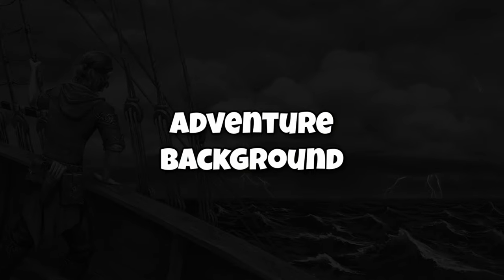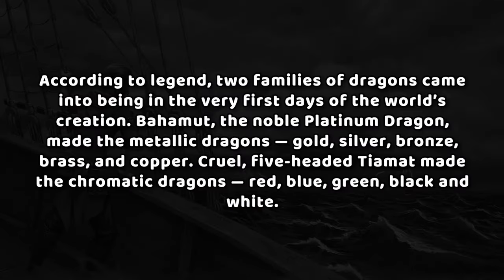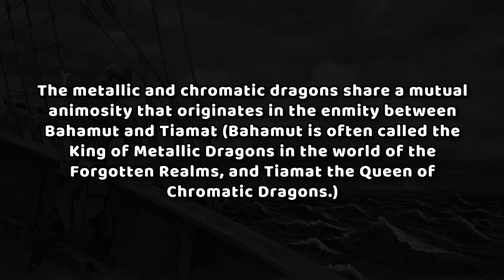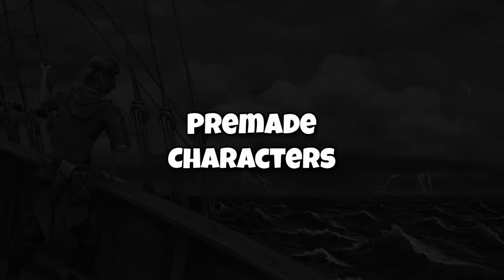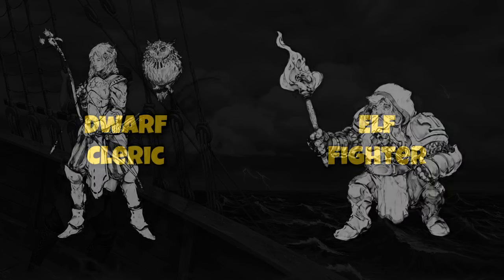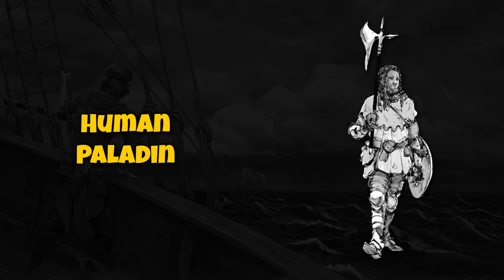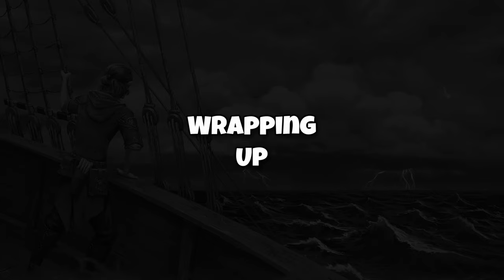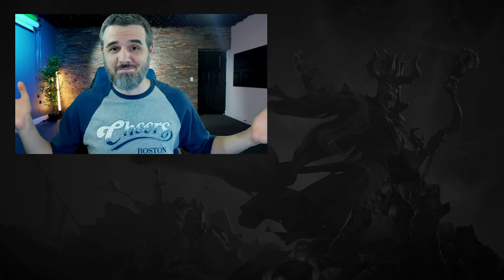Dragons of Stormwreck Isle DM Guide | How to Run Dragons of Stormwreck Isle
New to D&D?  Did you get your hands on the Starter Kit and wonder how you can run Dragons of Stormwreck Isle for your D&D group?  Have no fear, Jake and the JNJtabletop crew ran the whole thing and now they made a guide for you!

Chapters
0:00 - Intro
1:13 - Adventure Background
4:10 - Party Size & Composition
4:59 - Premade Characters
6:07 - Structure & Flow
7:32 - Leveling Up
8:16 - NPCs
8:58 - Runara
10:51 - Tarak
12:42 - Varnoth
15:24 - Kobolds
17:47 - Final Thoughts

Music used may be part of Bethesda Elder Scrolls games such as Oblivion or Skyrim and it is used because of the legal statement made by Bethesda